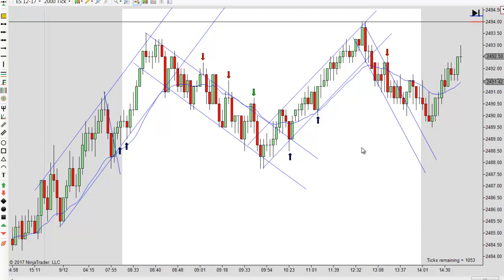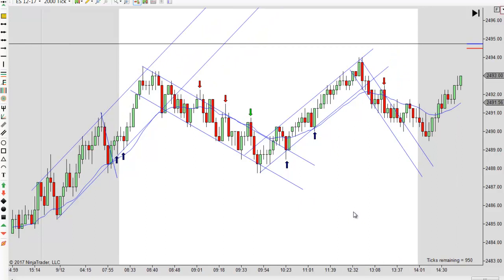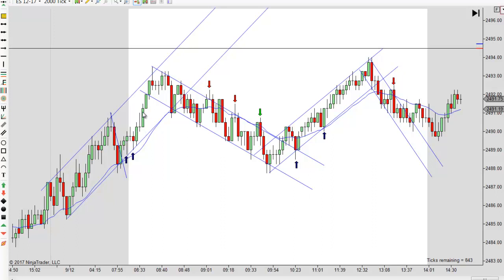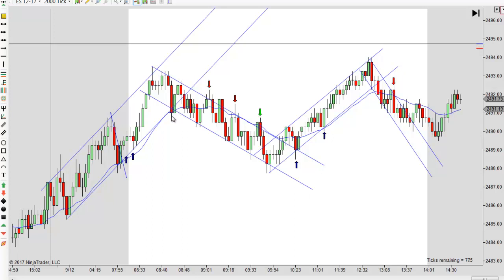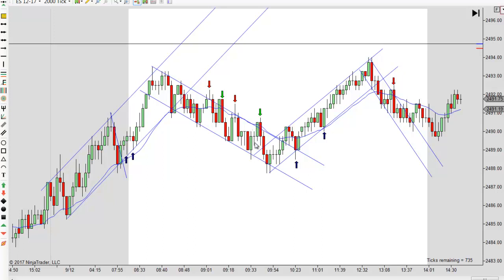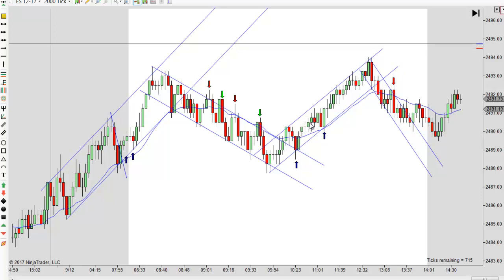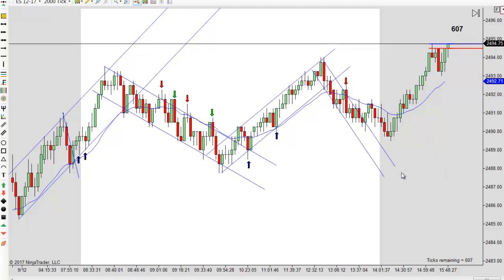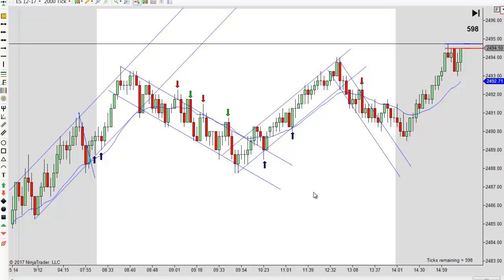Is Price Action Trading The Holy Grail? 09-12-2017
Learning price action alone is not enough to succeed as a day trader. Futures, stocks and forex trading contains substantial risk and is not for every investor. An investor could potentially lose all or more than their initial investment. Risk capital is money that can be lost without jeopardizing ones’ financial security or life style. Only risk capital should be used for trading and only those with sufficient risk capital should consider trading. Past performance is not necessarily indicative of future results. Our full risk disclosure can be found